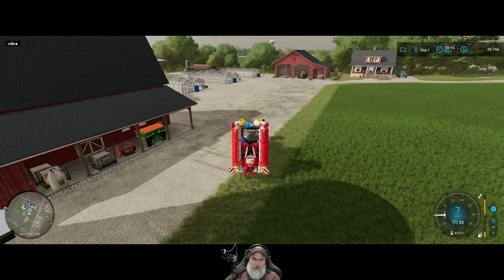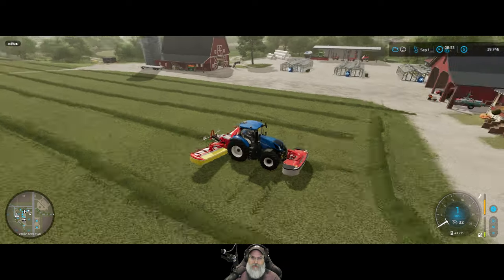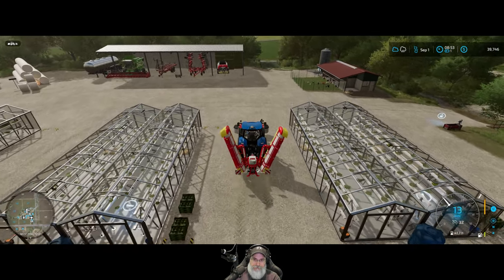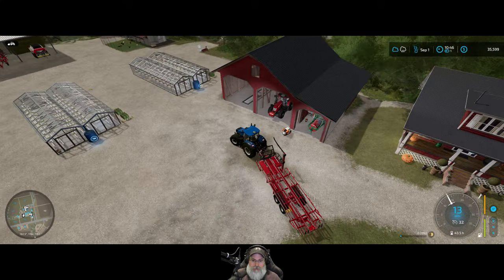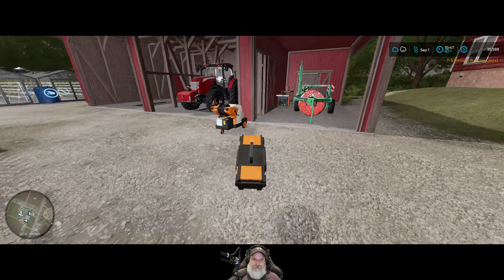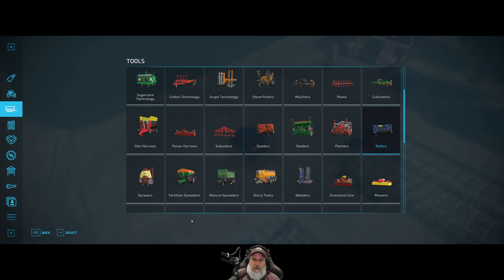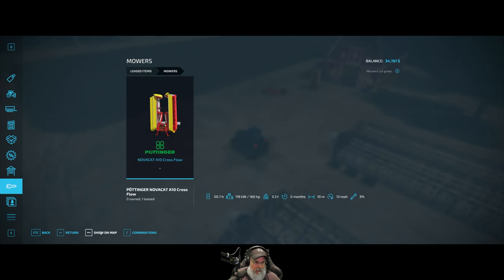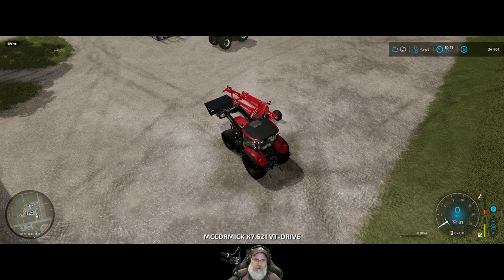Farming Simulator 22 Greenhorn Series | E55 Harvesting the New Hay Field